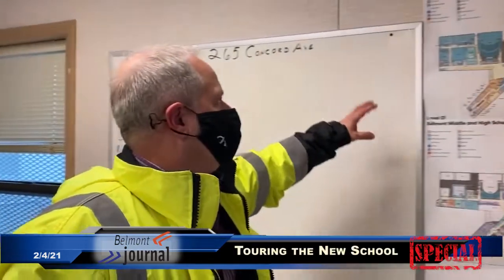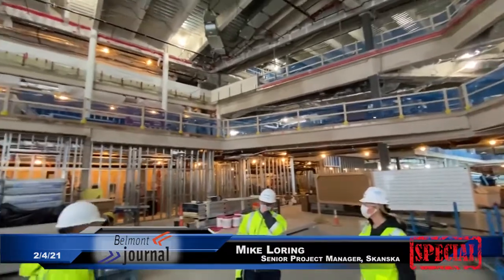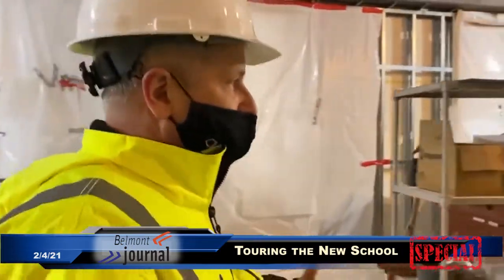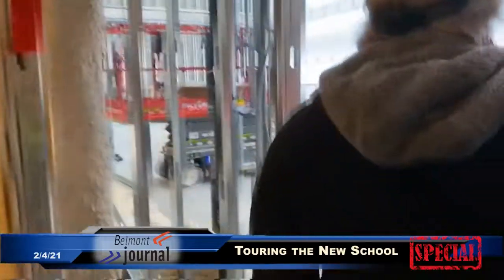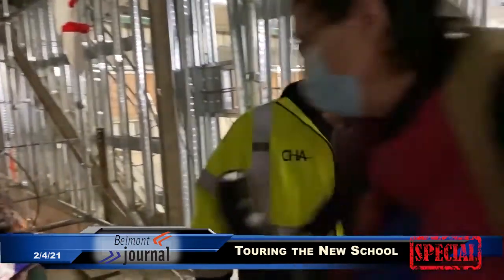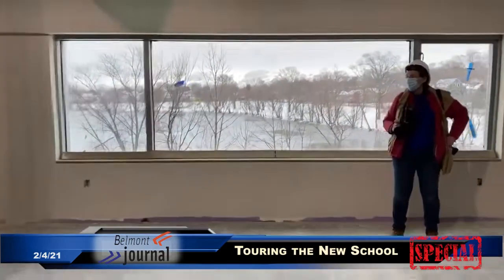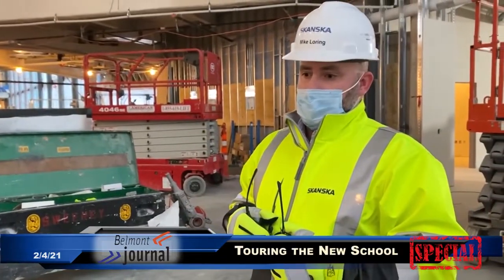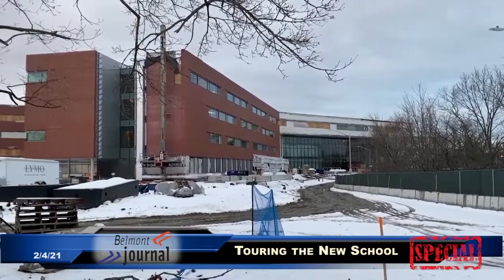Belmont Journal Special - 2/4/21, Touring the New School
The High School part of the new 7 to 12 school is near completion and should be delivered before school year 21-22. BMC has the opportunity to tour it, on January 27. Here the video as you were there.